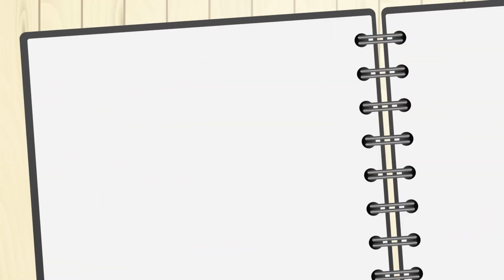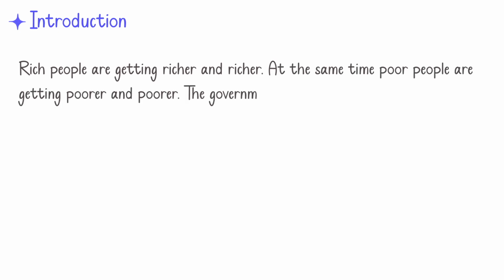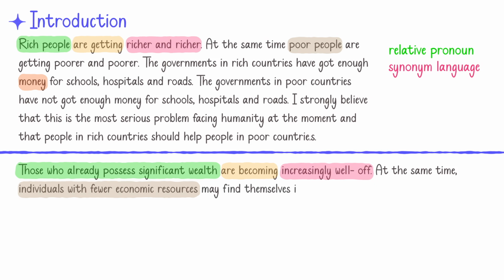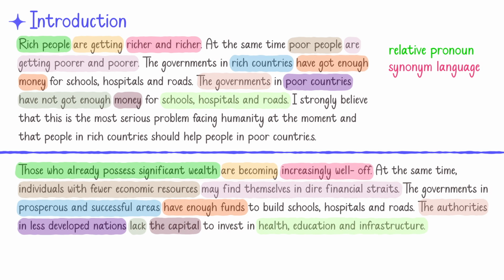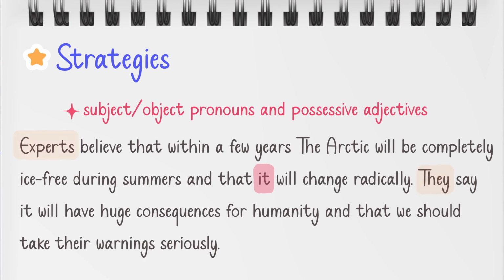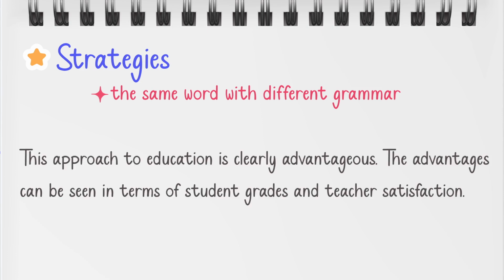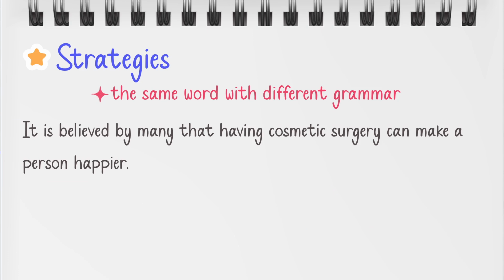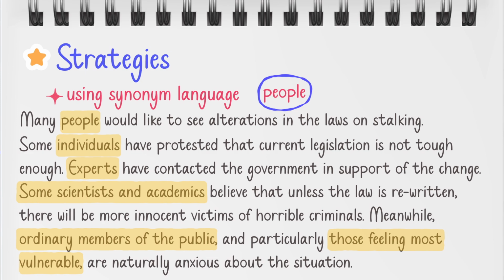Best Strategies to Avoid Repeating Words in IELTS Task 2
In this video, I’m going to show you how to write a perfect IELTS Task 2 essay without repeating words unnecessarily. Repetition can weaken your writing and reduce your overall score. By following these effective strategies, you can enhance your vocabulary, improve your coherence, and make your essay more engaging and professional.

What you’ll learn:

 • The importance of varied vocabulary in IELTS Task 2
 • How to use synonyms and paraphrasing effectively
 • Tips for diversifying sentence structures
 • Techniques for expanding your ideas without repetition
 • Practical examples and exercises to improve your writing

Whether you’re a beginner or looking to refine your skills, these tips will help you achieve a higher band score in the IELTS writing section.